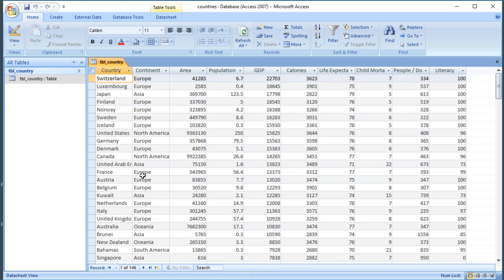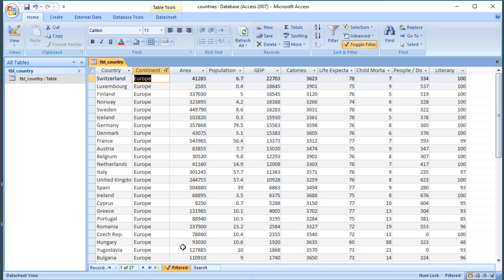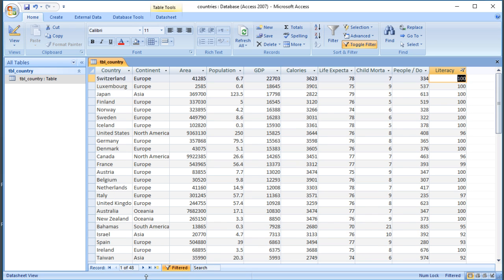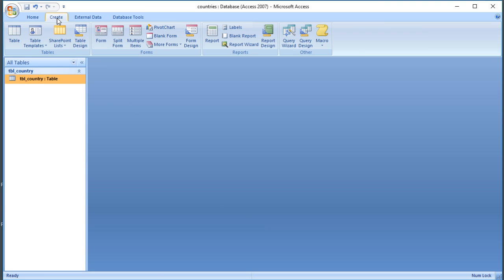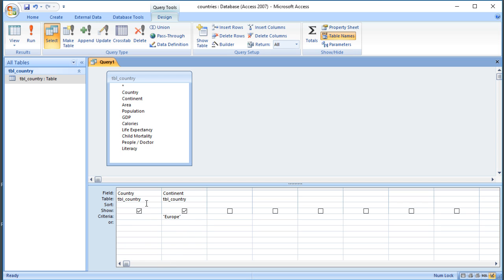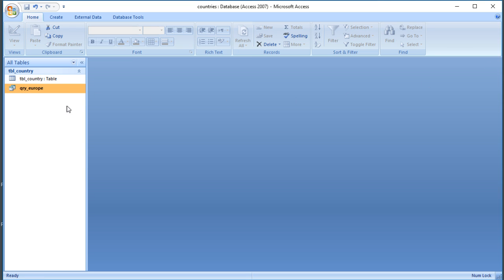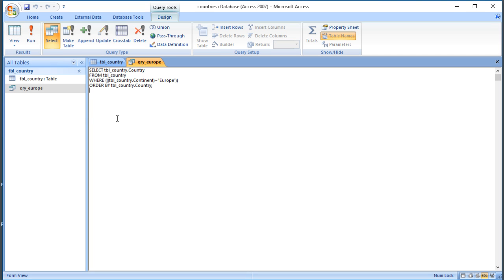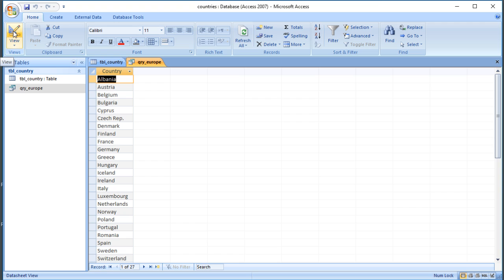Microsoft Access - Methods of Searching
Watch an overview of the three most-common methods for searching through data in an Access database